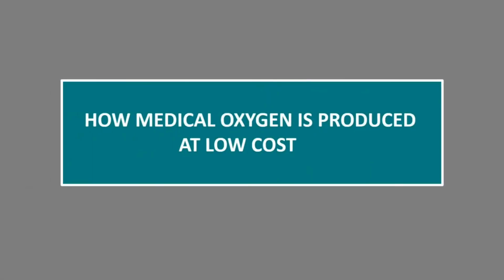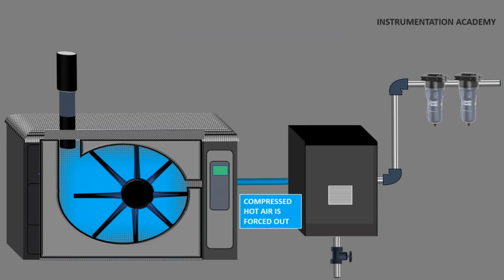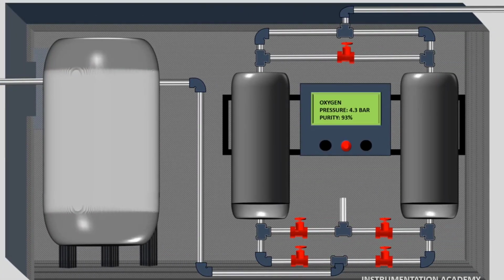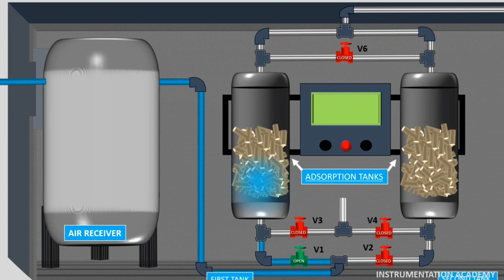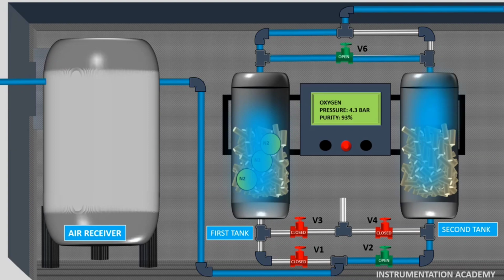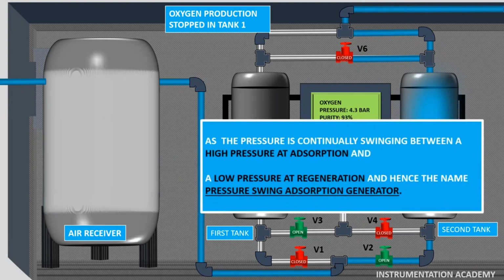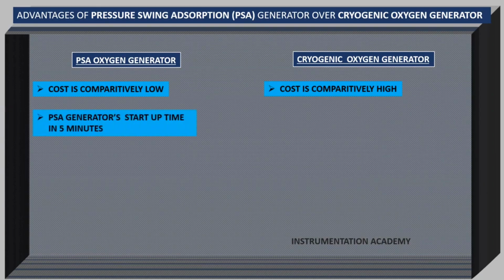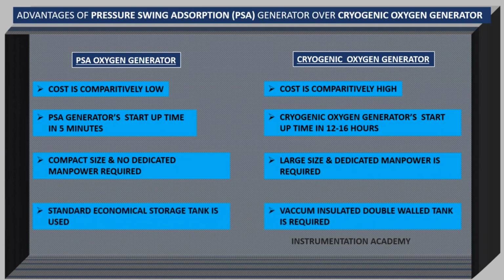how to make oxygen by plant